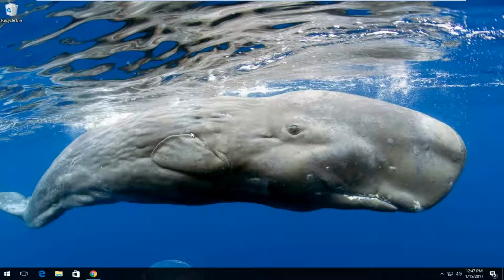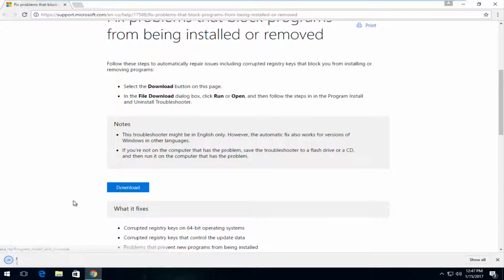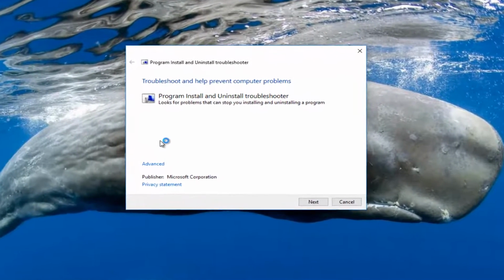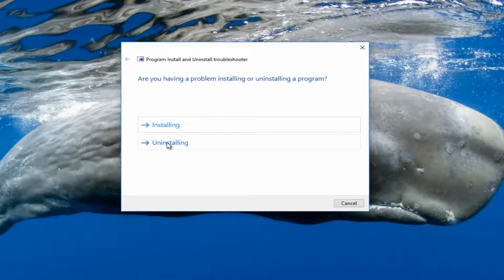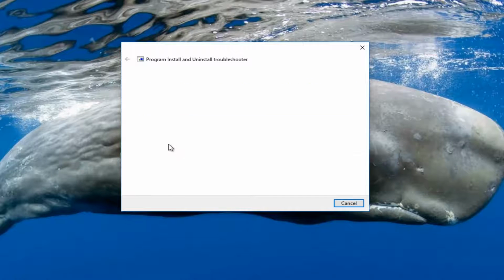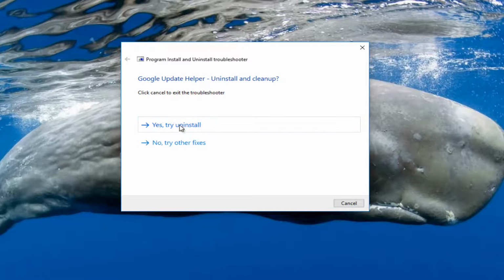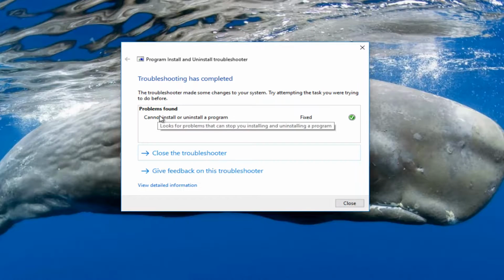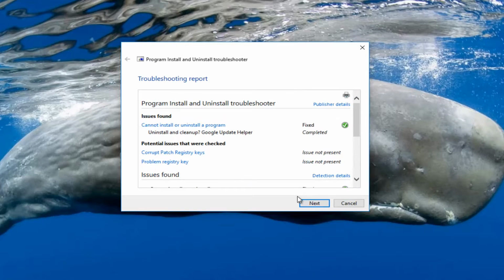FIX: Uninstall Program That Won't Uninstall - Troubleshoot Tool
How to remove programs that won't uninstall.